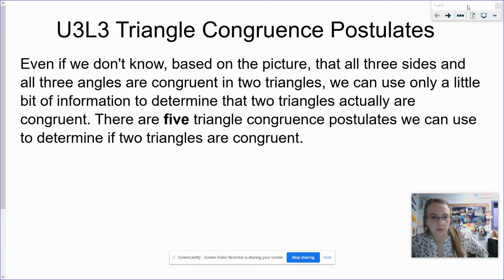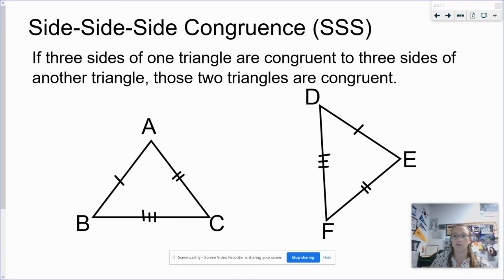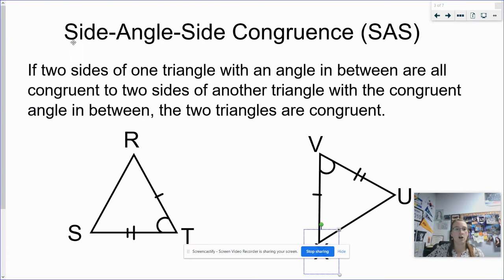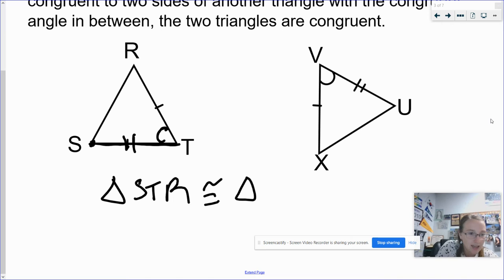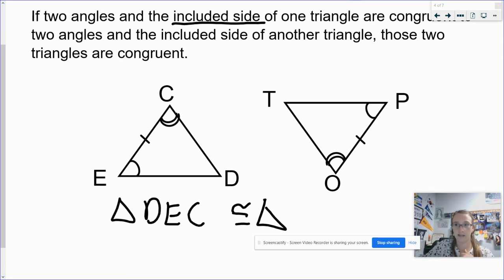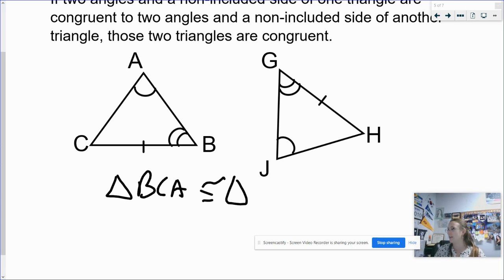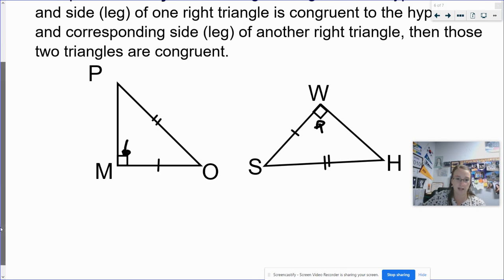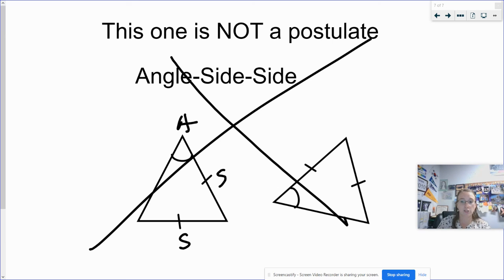U3L3 Edpuzzle Notes